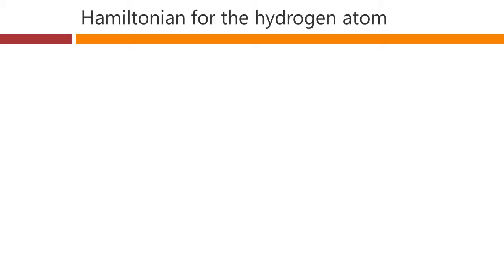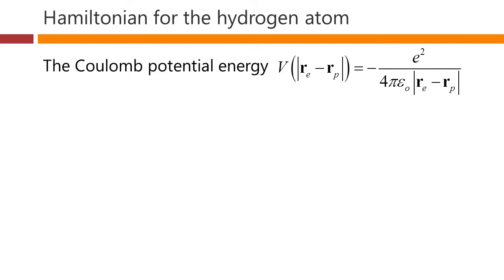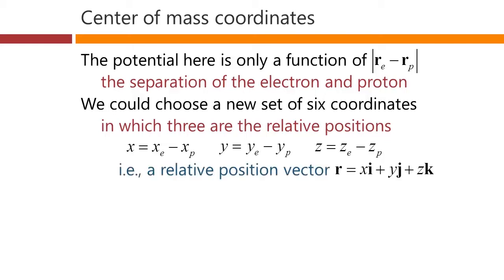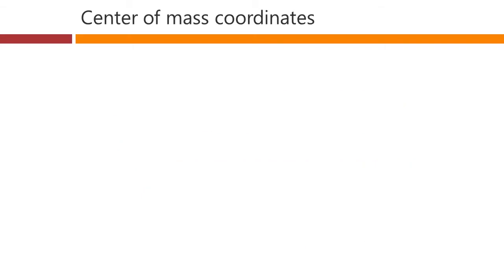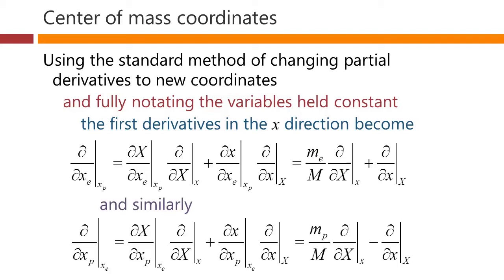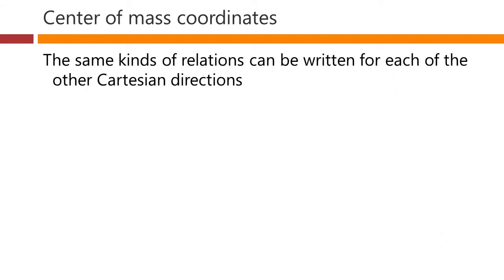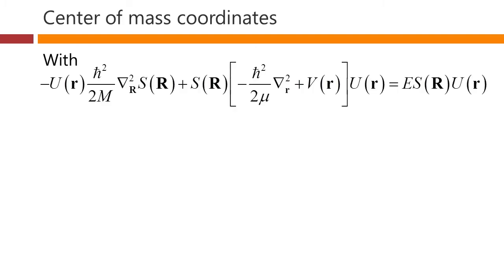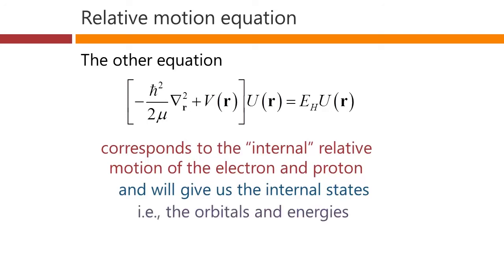ee222 lesson 20b 103013